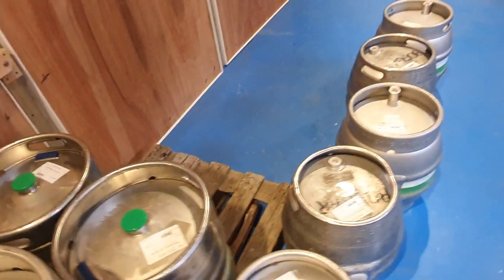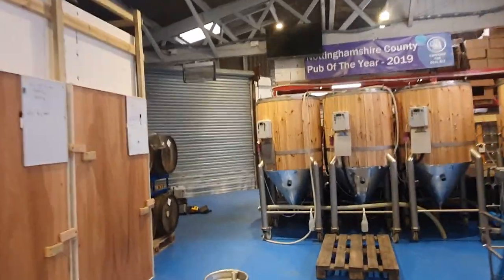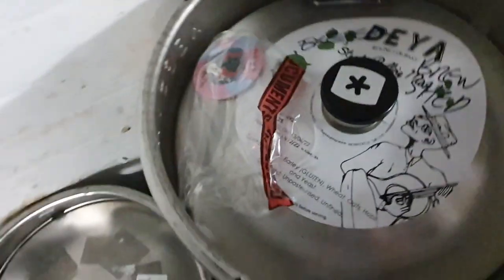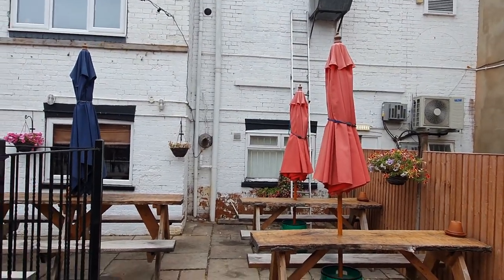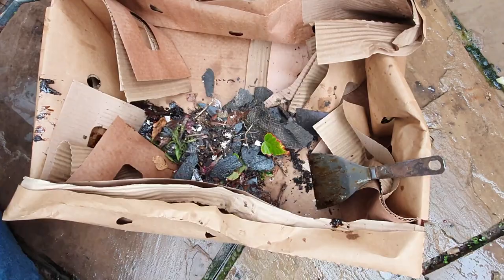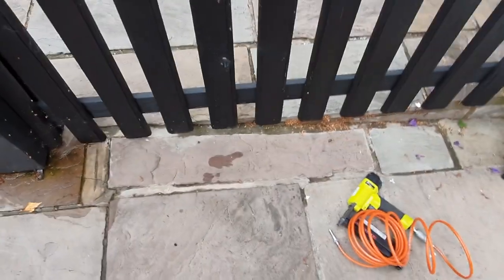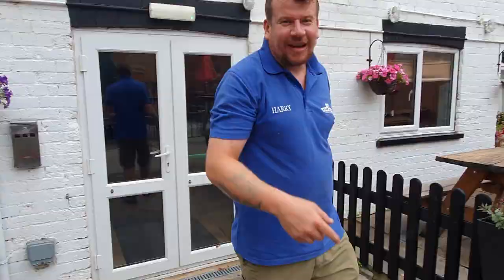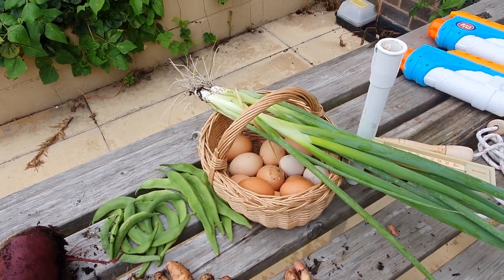Back From A Break & A Run Down Of Beers Coming At The Pub